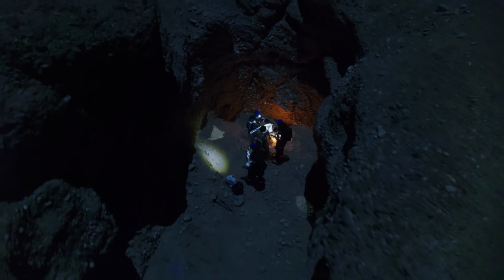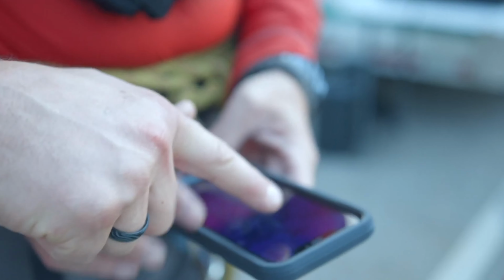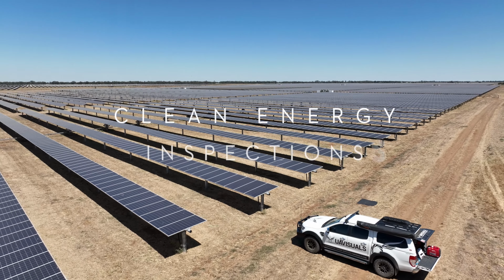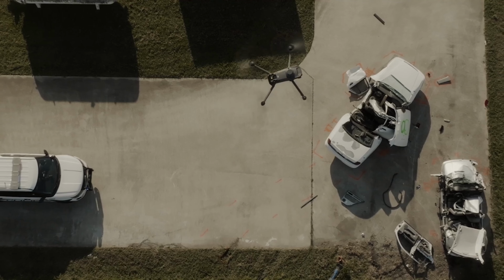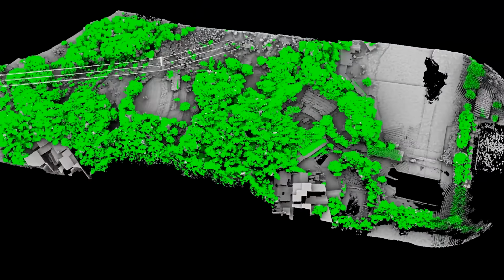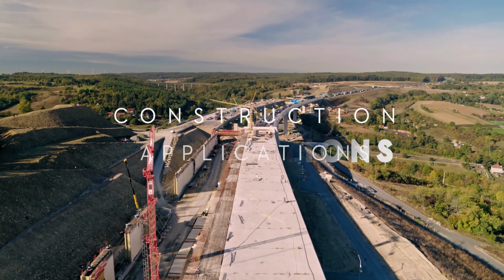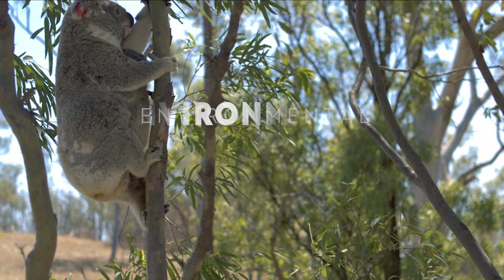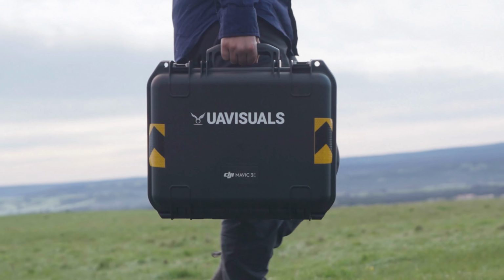DJI Enterprise Series - How to Start a Drone Division - VIDEO 3